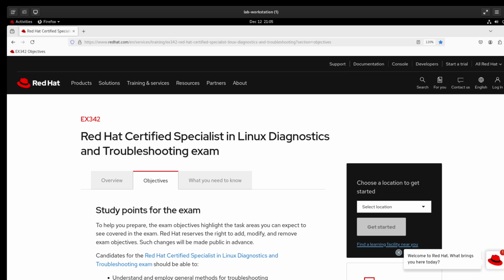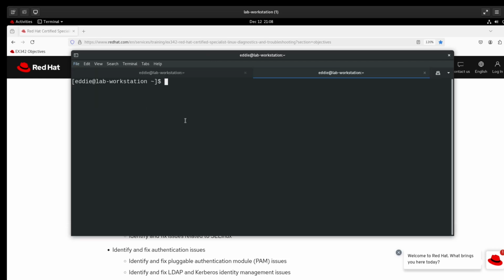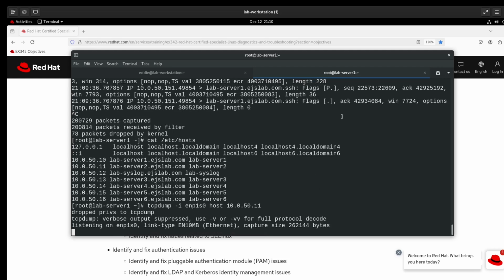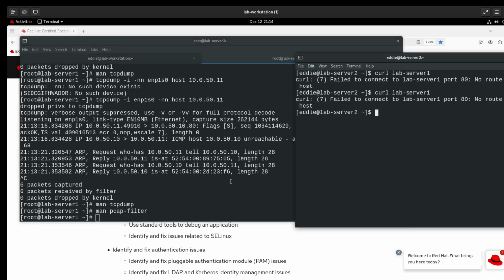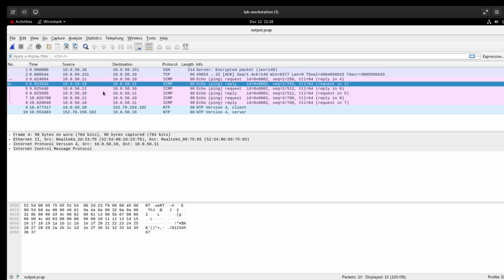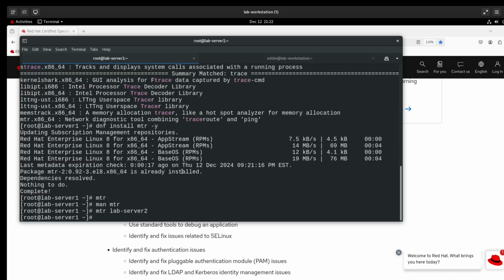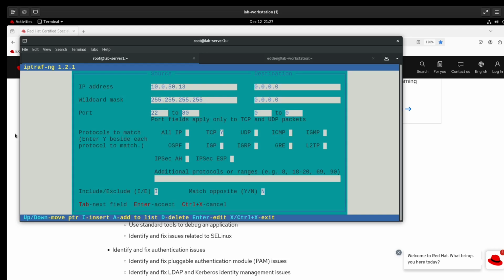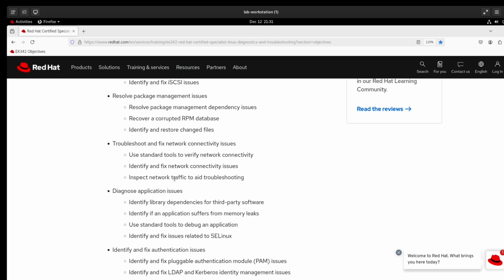Red Hat EX342 Practice Session: Inspect network traffic to aid troubleshooting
Practice session focused using tools like tcpdump to inspect network traffic.